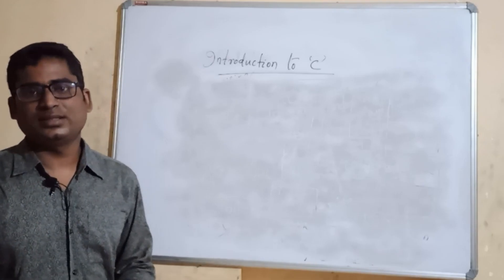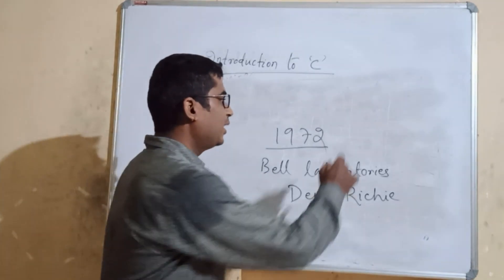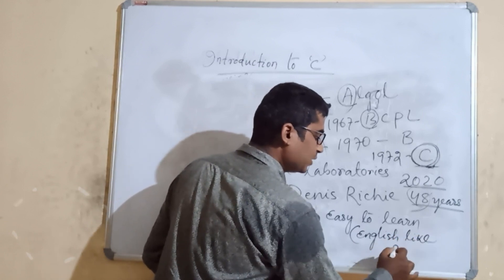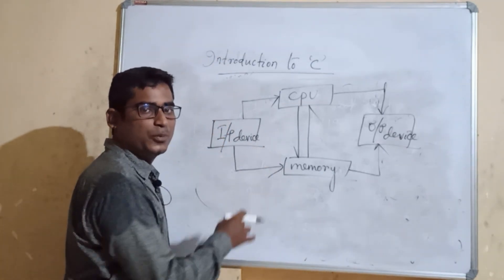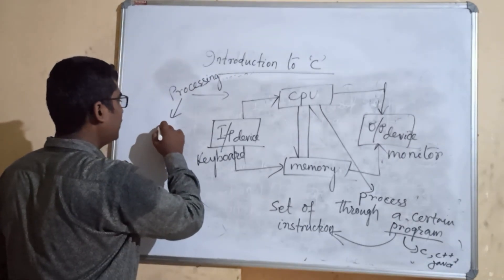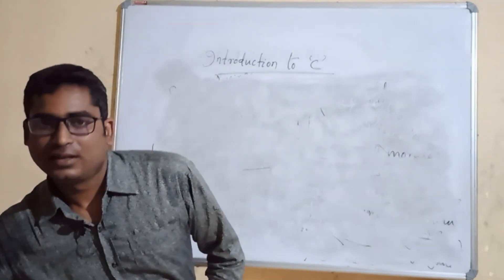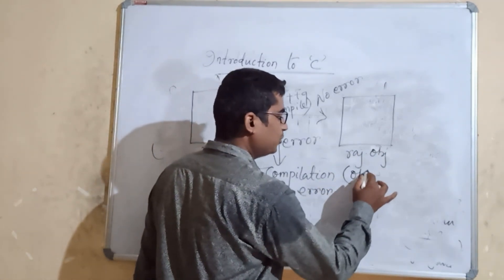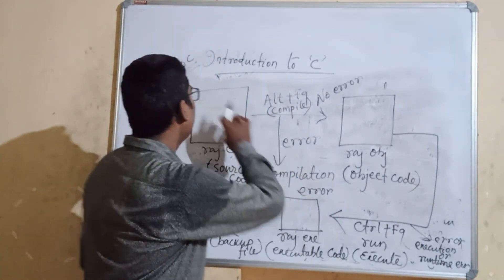Introduction to C programming || ODIA || Rajkumar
Topics to be covered during video

1. What is c?
2.History of C Language.
3. Importance of C
4.working principle of turbo C IDE.

link to see all our videos of c program series